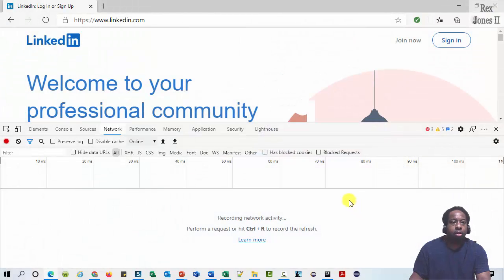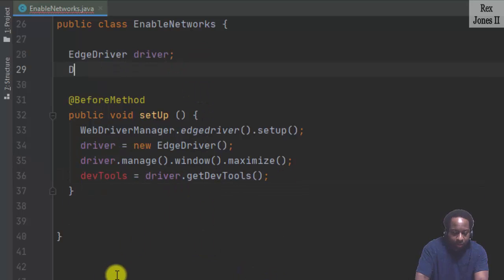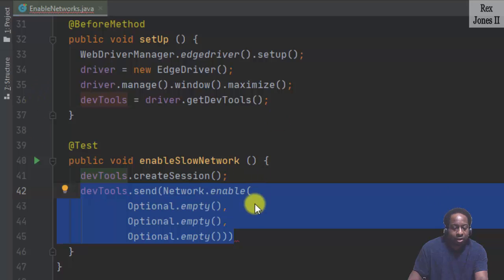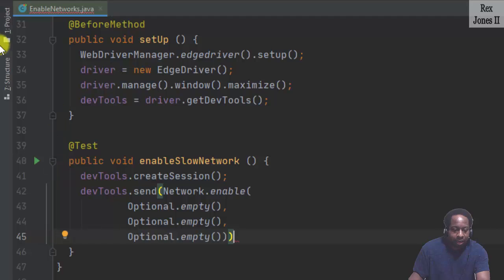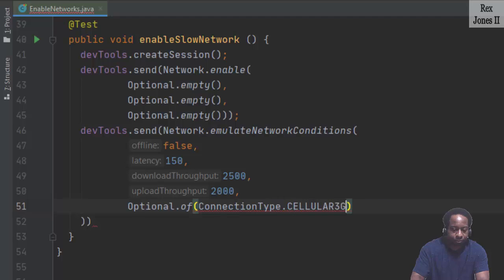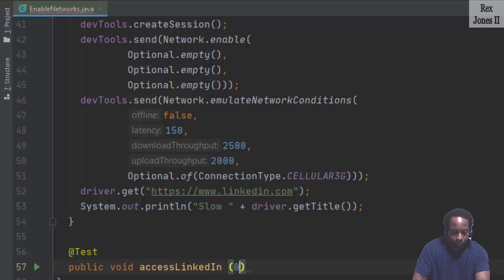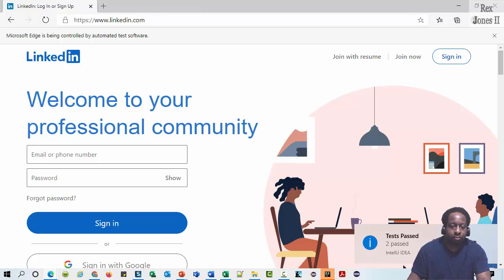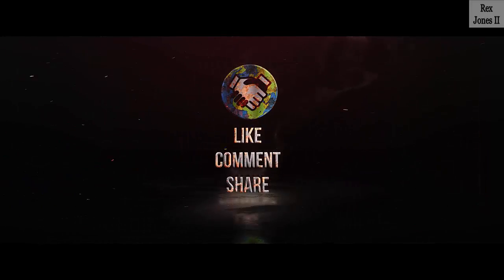✔ How To Automate Your Internet Connection: Selenium 4 | (Video 165)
How To Automate Your Internet Connection For Testing: Selenium 4

► Transcript
The Network panel is another way to debug a problem. It has logs to help us troubleshoot the problem. We mostly use the panel for 2 reasons. One reason is to inspect the network properties of a resource. Another reason is to make sure our resources are downloaded and uploaded as expected. When testing an application, it’s easy to forget or not think about a user with a weak connection. Therefore, we are going to automate how to slow down our internet connection.

In the Network panel, there’s no available request. It’s empty because we must open the panel before performing an action. That’s how we preserve the network traffic data.

Refresh the page and all of the network activity shows up in the Network Log. Each row in the Network Log represents a resource. Do you see 69.2 kB transferred? That’s the total download size. This Network Throttle dropdown is how we emulate different connection speeds. We see Fast 3G, Slow 3G, and Offline.

In this session, I will automate a 3G connection but next session I will take the network offline. Select any preset and the DevTools display a warning icon beside the Network tab.
For our Test Script, I have the setup method for EdgeDriver. Let me also add driver.getDevTools() assign it to devTools = . Also write DevTools devTools; up top.

Enable the network to slow down by writing. @Test public void enableSlowNetwork () { } Start by creating a session devTools.createSession(); then we send a command to enable the network by writing devTools.send(Network.enable(Optional.empty(), let’s write this statement 2 more times. This complete statement makes it possible to deliver network tracking and events to the client. All of the parameters are Optional.empty because they are not required. In fact, the first 2 parameters are experiments.

Next, is to emulate the Network Conditions. We can go to github for the method and parameters. Search for emulate. At the bottom is Network.emulateNetworkConditions. It activates emulation of network condition.

The parameters are offline, latency, downloadThroughput, uploadThroughput, and connectionType. Connection Type is the only optional parameter.

The method we wrote for enabling the network is right here and we see all 3 parameters are optional: maxTotalBufferSIze, maxResourceBufferSize, and maxPostDataSize. If I hover Experimental, the tool tip says “This may be changed, moved, or removed”.

For our Test Script, let’s complete it by writing devTools.send(Network.emulateNetworkConditions(). We want the network to stay online so we set offline to false, latency is 150, downloadThroughput is 2500, uploadThroughput is 2000. Next, is the Connection Type. Optional.of(ConnectionType.) We see different choices. We have BLUETOOTH, 2G, 3G, 4G, and WIFI. Let’s go ahead and select 3G.

Let’s also compare the time between this slow network and the normal way by loading an application. Know what before we compare, we must load the application for LinkedIn: driver.get(“ Let’s also print the page title. sout(“Slow ” + driver.getTitle).

Now, let’s go ahead and load LinkedIn the normal way.
@Test public void accessLinkedIn  { } driver.get(“ Also sout(“Access ” + driver.getTitle);

Let’s go ahead and run.
The Console shows accessLinkedIn loaded in 2 Seconds and 478 Milliseconds. enableSlowNetwork took longer to complete. It finished in 50 Seconds and 60 Milliseconds. Both Test Scripts show the Page Title. That’s it for slowing down the Network to a slower connection.

Next, I’m going to show you have to take the Network offline. The transcript and code will get placed on GitHub.